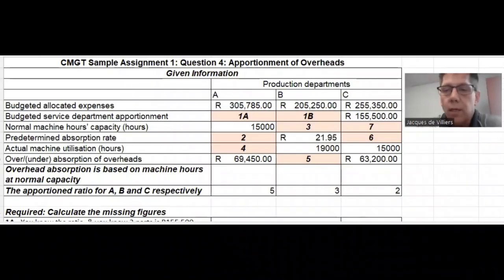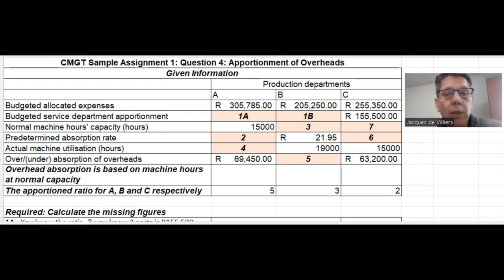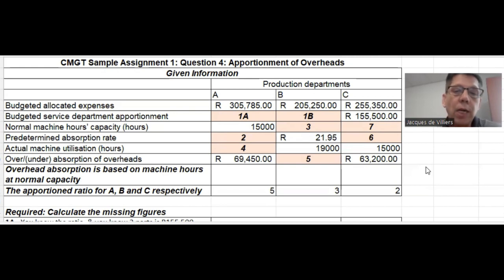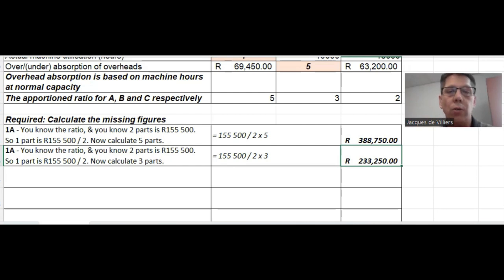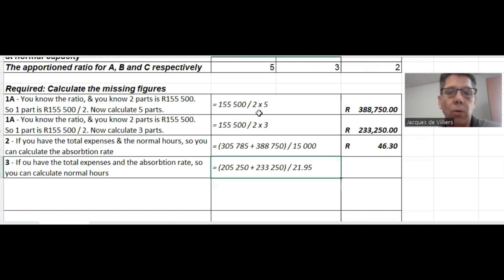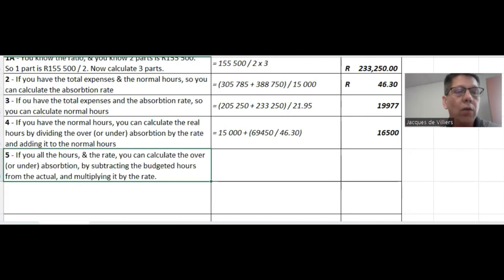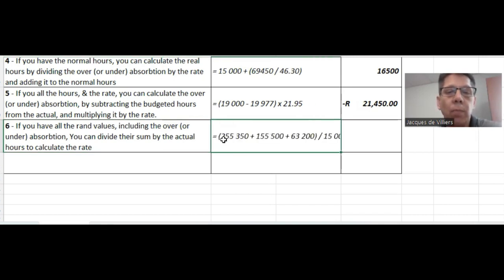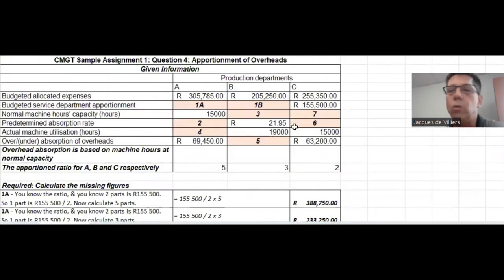CMGT A1Q4 Apportionment of Overheads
Video on Apportionment of Overheads.
Part of the ICB's Cost and Management Accounting Curriculum.